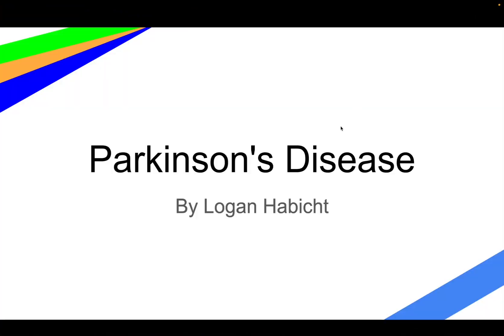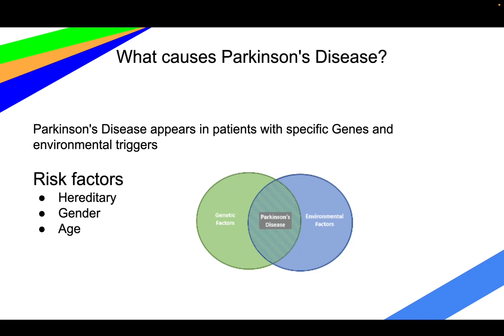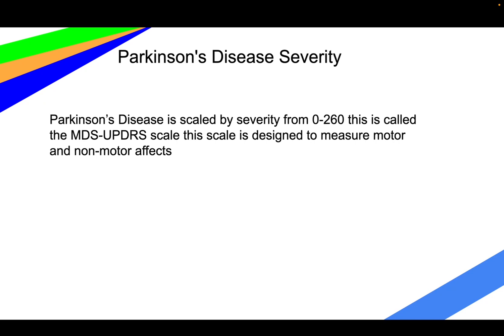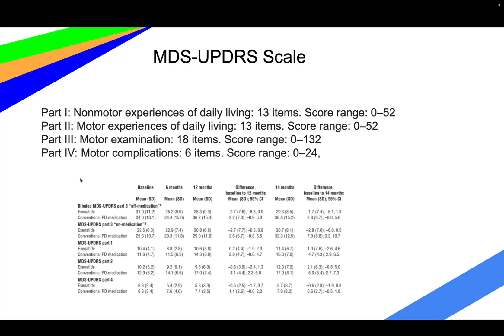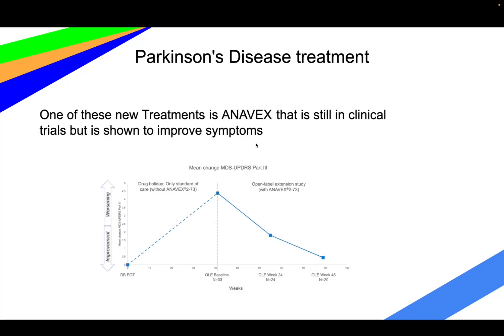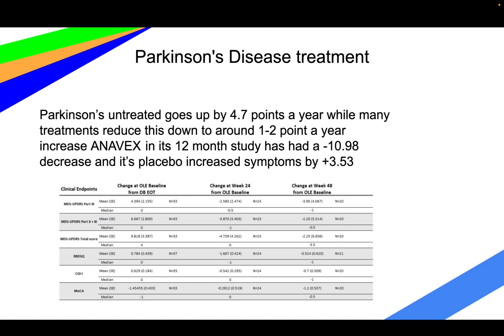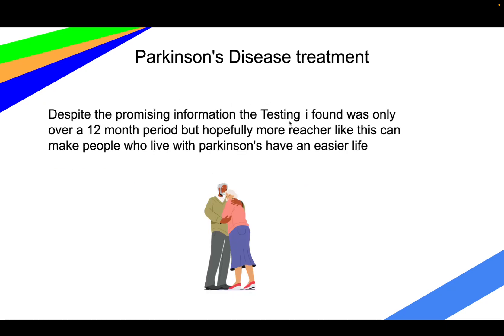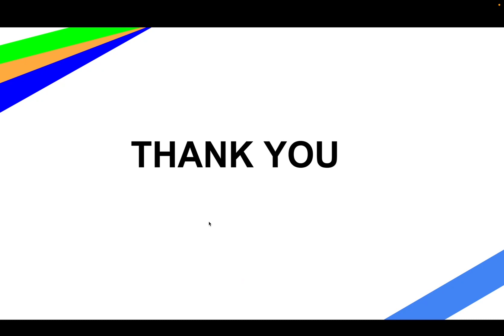Parkinson's by Logan Habicht